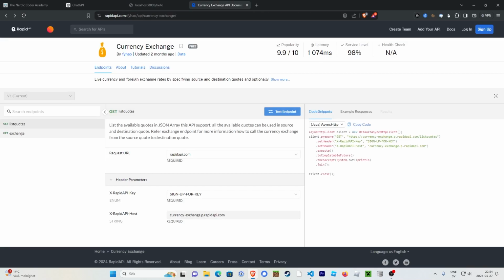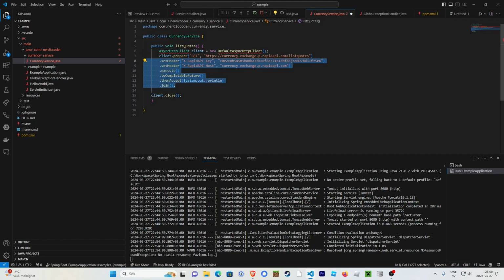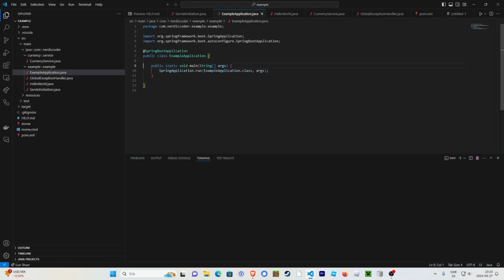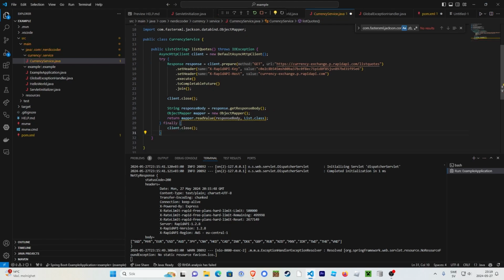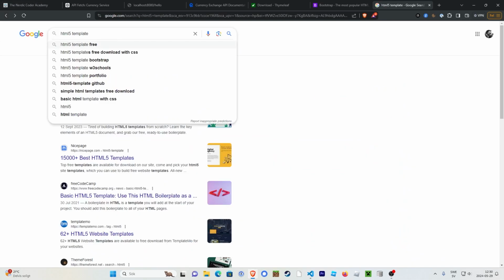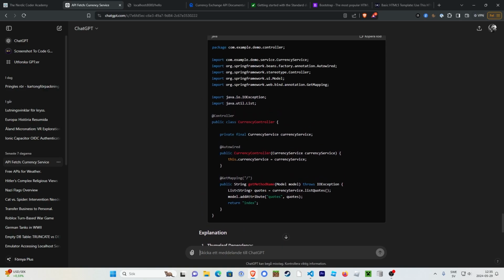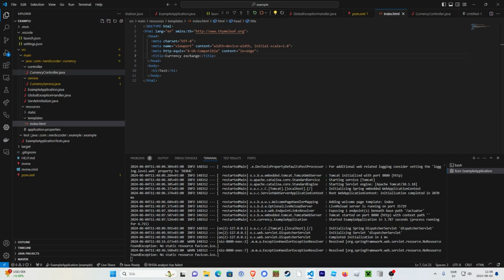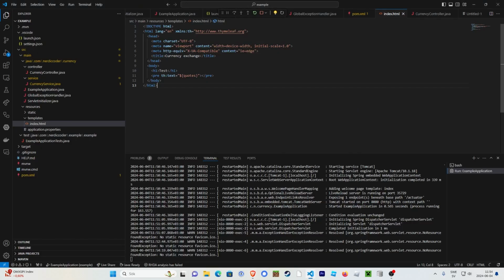Build a Currency Exchange with Spring Boot + Thymeleaf Part 1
In this tutorial we check out how to add a Currency Exchange using a API from rapidapi.com into our Spring Boot application.